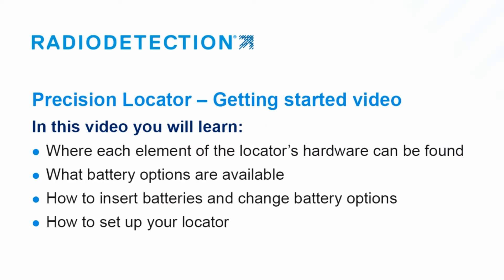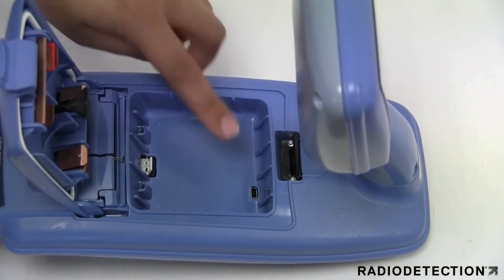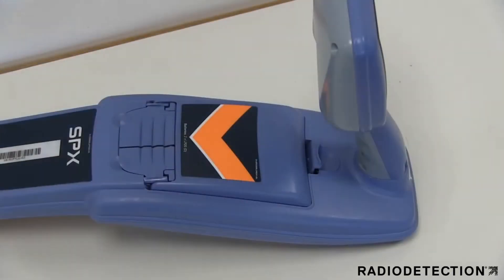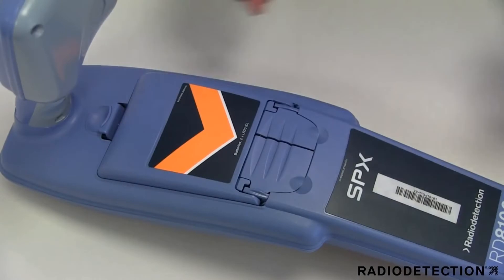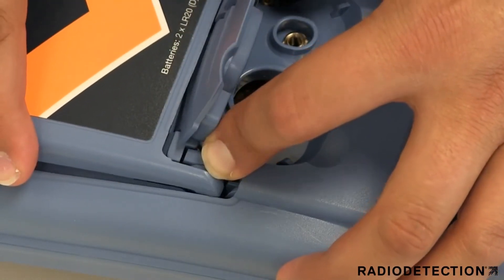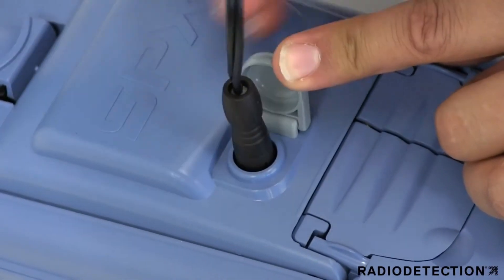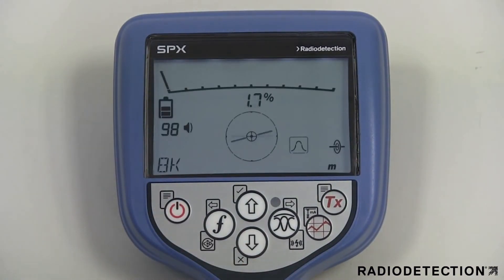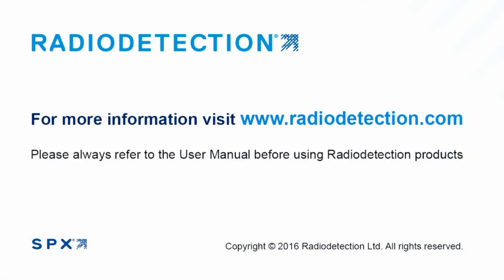Radiodetection RD8100 & RD7100 Cable and Pipe Locators - Getting Started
In this video you will learn:
• Where each element of the locator’s hardware can be found
• What battery options are available
• How to insert batteries and change battery options
• How to set up your cable and pipe locator